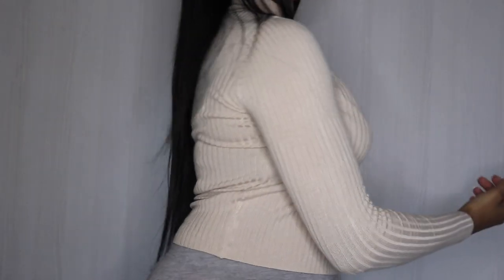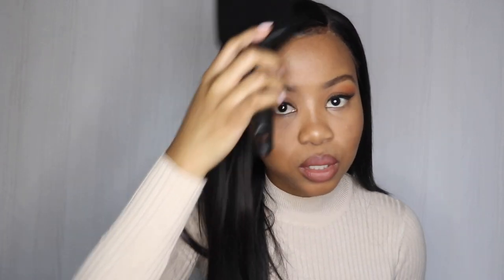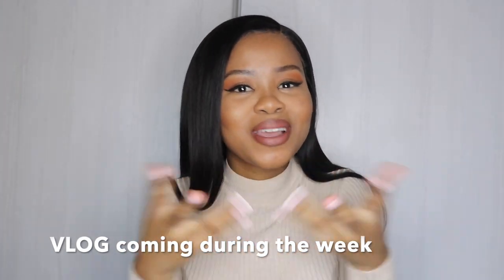YYONG HAIR REVIEW | THE DEETS ON THE INCHES | SOUTH AFRICAN YOUTUBER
Heeeeeeeey Guys,

I have received too many dms asking about this hair on Instagram so I decided to upload this due to that.

Hair Details

The hair was USD 140.77 when I purchased but obviously due to the virus prices have increased for most things.

Ask your questions in the comments if you have any

MWAH 💋

Music

Intro song
Nectarines - General vibe